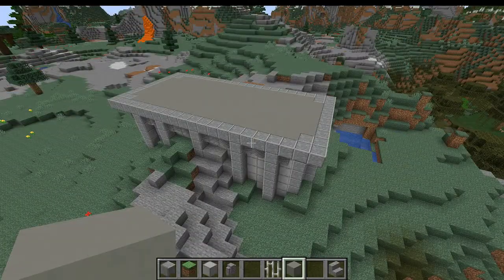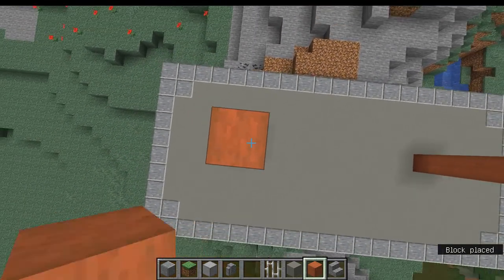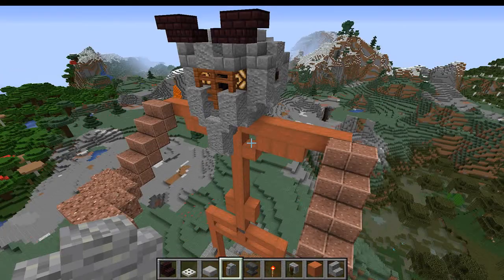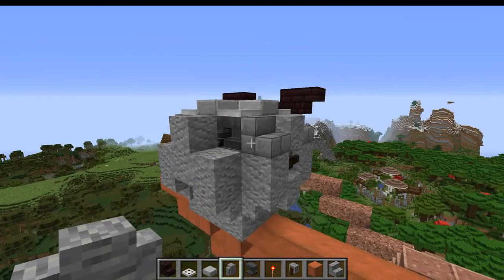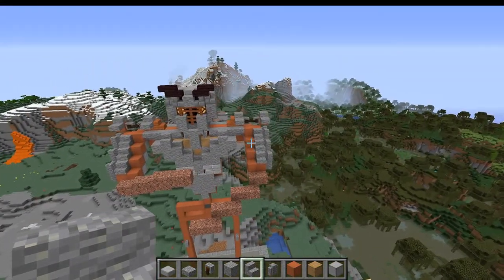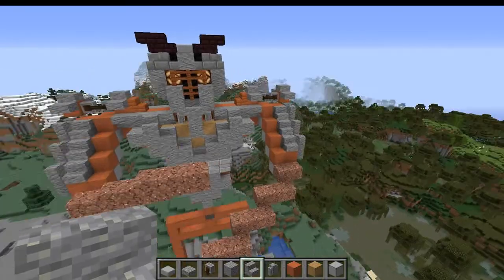How To Build A Giant Robot In Minecraft! -- Quickbuild 5 -- Minecraft 1.14.4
My new content is much better than this in every way. - future Kian

In this building video, I go off the grid and construct a malevolent take-over-the-world style giant robot! On the learning side of things, I talk about my experiences with block measurements and how I prefer to work with them.
I also issue a challenge (sort of) at the end of the video!

The 1.14 "Village and Pillage" update of Minecraft completely revamps the structures of the game's villages, and the social life of their inhabitants. This means new houses, trading methods, and arguably most importantly: new 'villager blocks' which coincide with the redone villager profession system. These blocks are incredibly unique in their structure and, pared with some long awaited block additions like regular stone slabs and smooth quartz, can allow for an even wider variety of building than before.